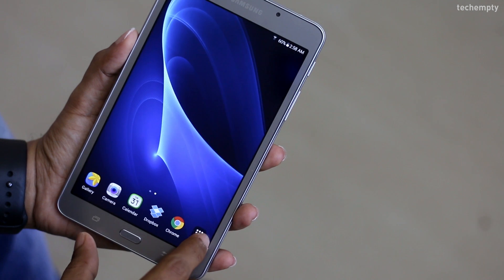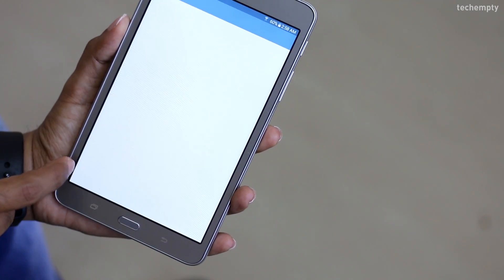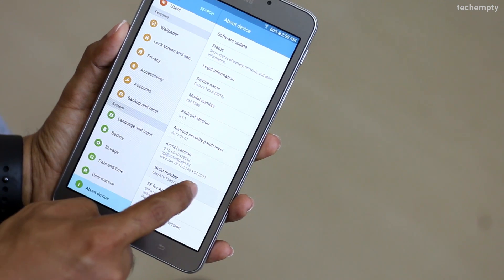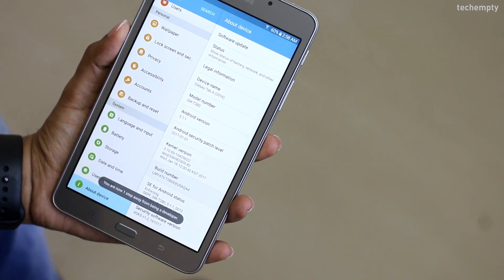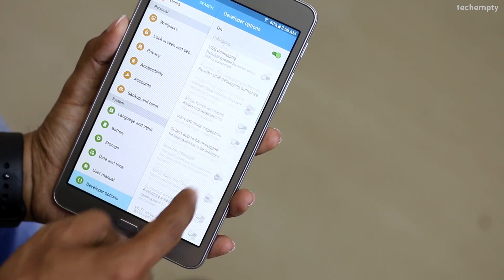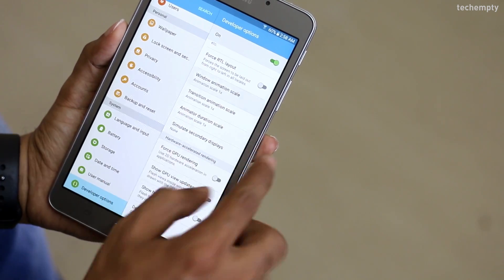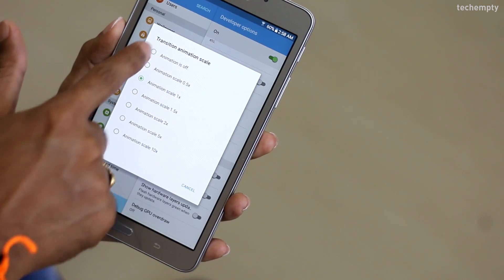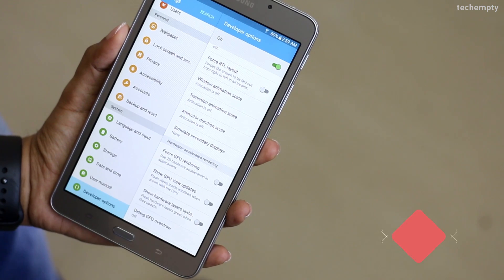How To Speed Up Your Android Phone With This SIMPLE Trick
Learn How To Speed Up Your Android Phone with this simple trick.
First take your Smartphone or any Android device and open the settings. Come all the way down to About device section and tap on the build number 5 times until the developer mode turns on.

Now find the Developer options under System menu. Here come down and turn off the Window animation scale, Transition Animation Scale and Animator Duration Scale. By doing this your can speed up Android Phone in just a minute.

And you can also Limit the background processes by selecting ‘No background processes.’ This will not only improves the performance of the device but also the battery life.

Here is the bonus tip. You can turn on the Force GPU rendering to accelerate few heavy applications and speed up your Android Phone. But, this will decrease your battery life.